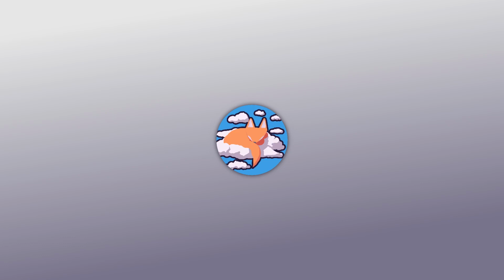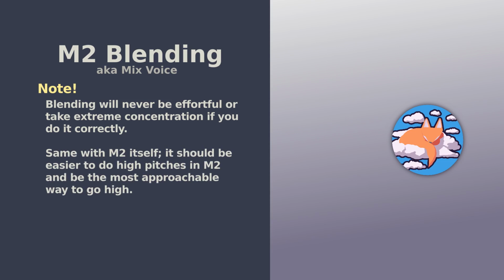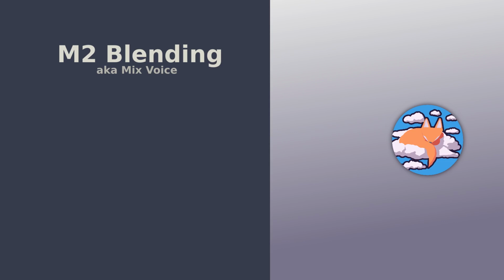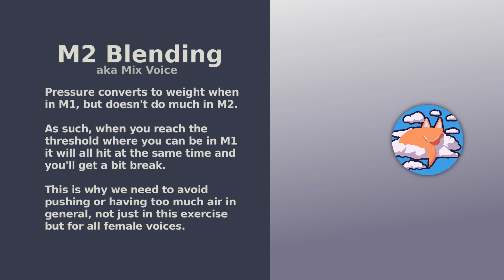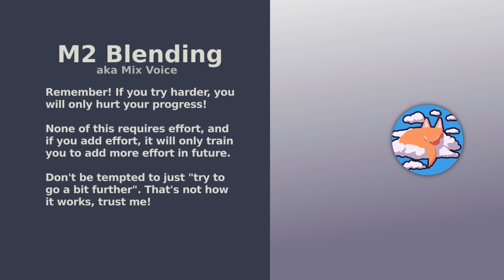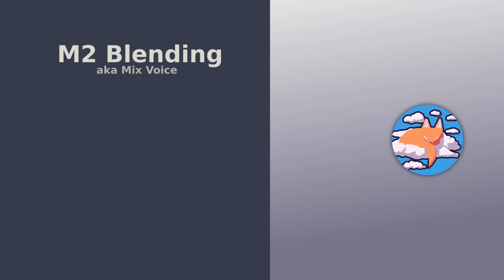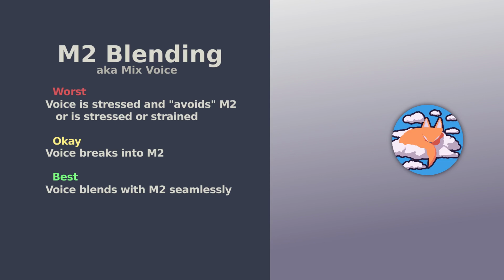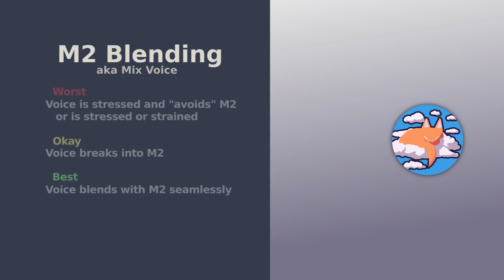M2 Blending aka Mix Voice!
M2 blending can allow for more intonation range, can even help reduce stress that can happen when raising pitch, and is an important and fundamental step in the transvoice journey! Not only is it useful for intonation range, getting better closure in m2 and making your falsetto / m2 sound better and more full, but it's also one of the core concepts for singing.

Remember! Effort bad, drink water, do pitch hill.

Use this video and the exercise featured in it if you can't access M2 / falsetto yet or have any strain. SOVTEs in general are also good, such as the straw in water or lip trills!